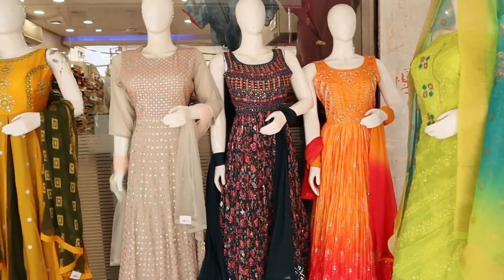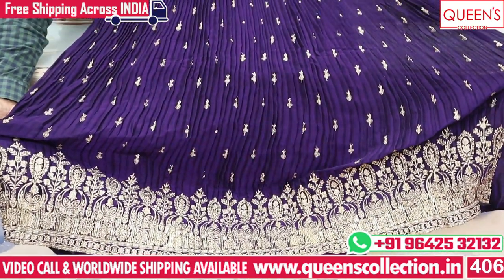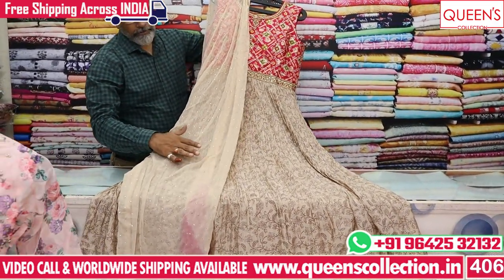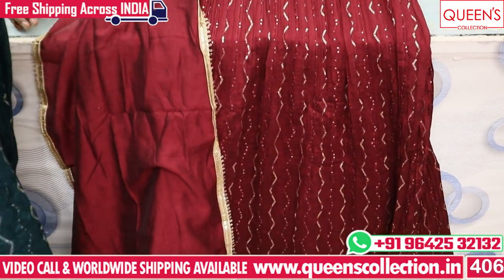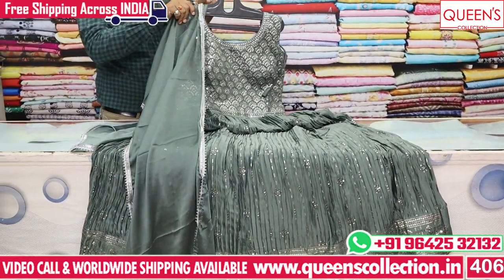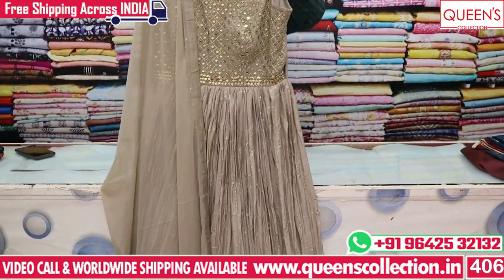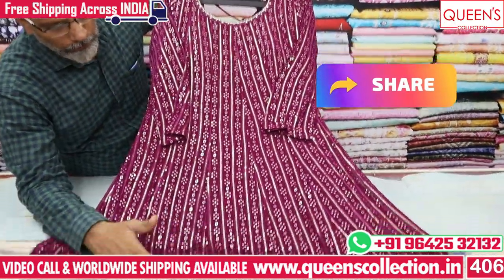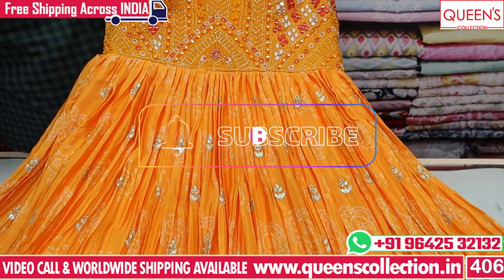Premium Quality Readymade Collection @QueensCollection